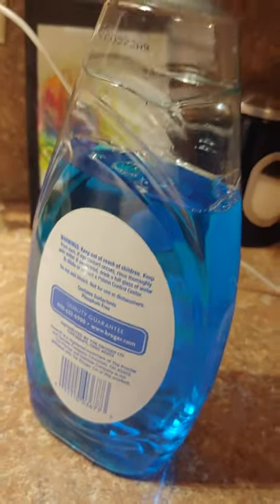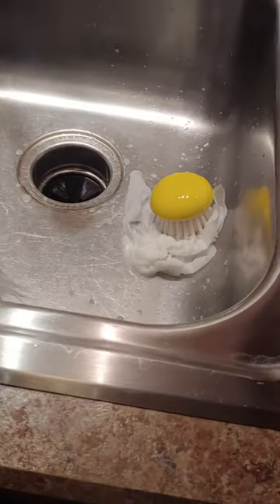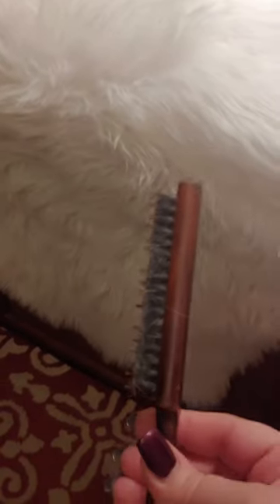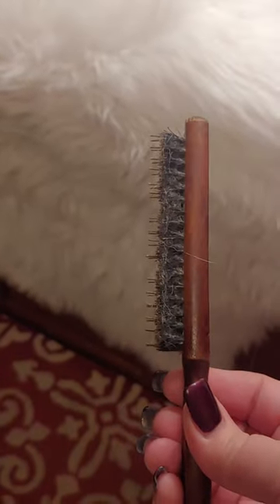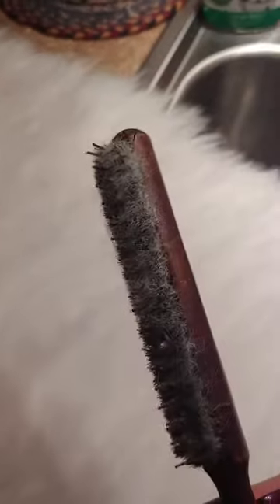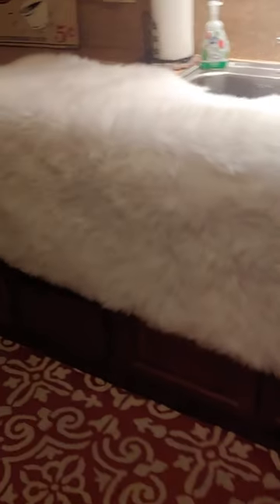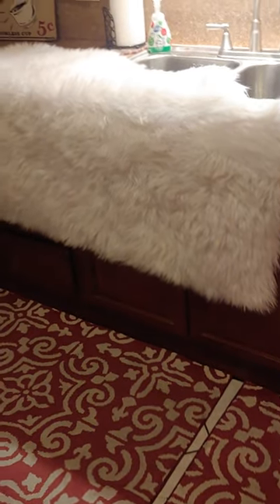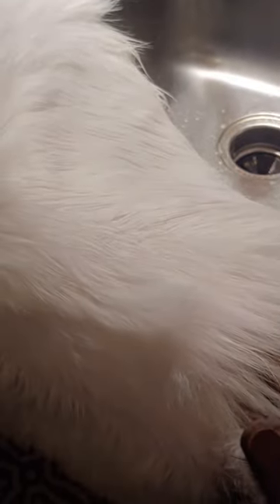How To Clean a White Bear- Skin Rug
Yep! Papi peed on Mya's white faux
fur rug! What to do???fauxrug